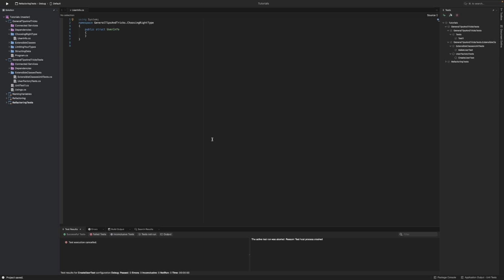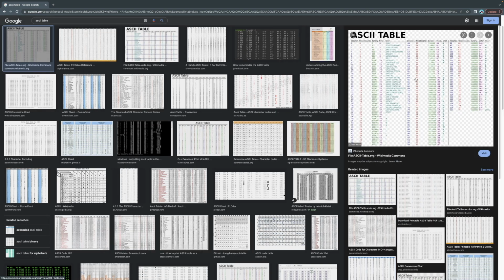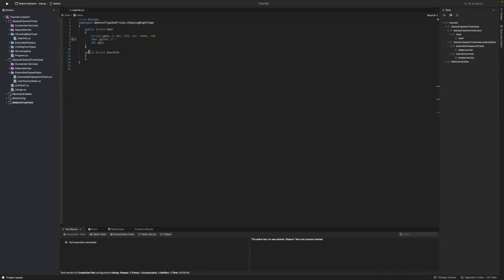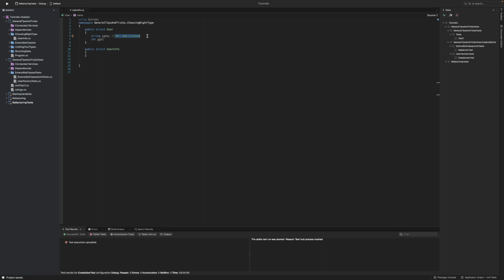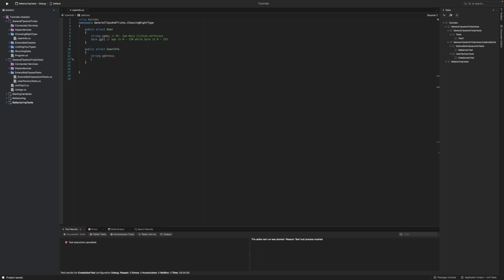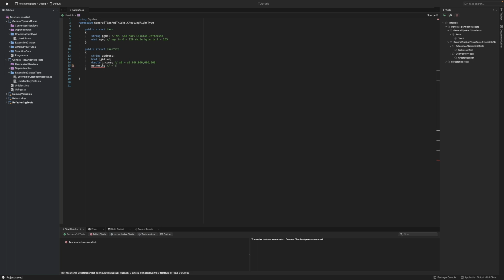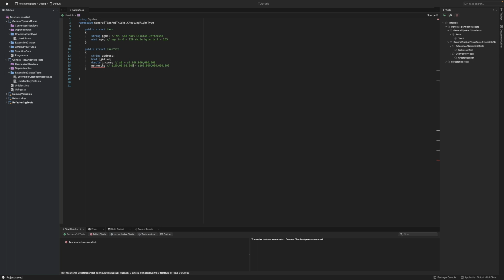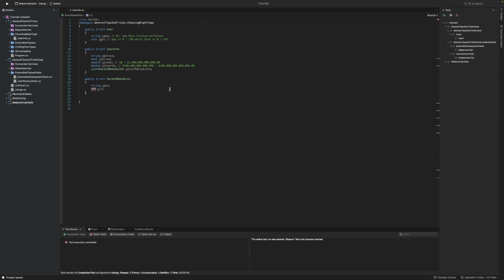Coding Tips and Tricks: Choosing The Right Type